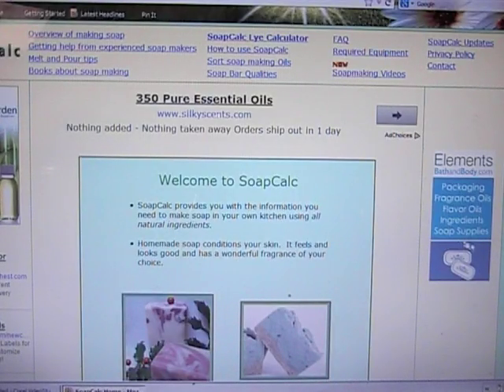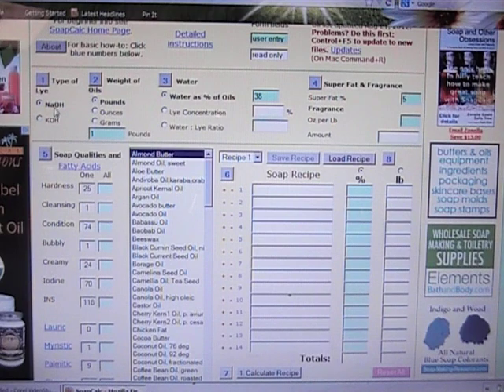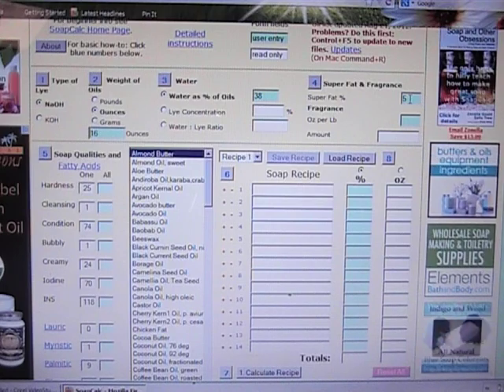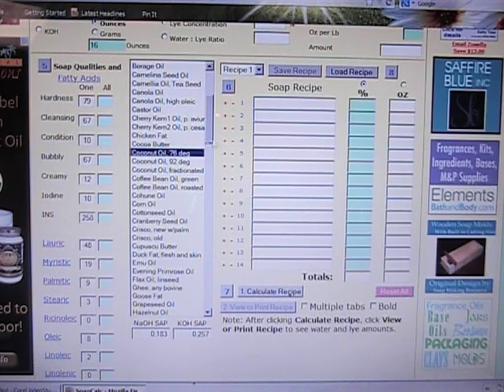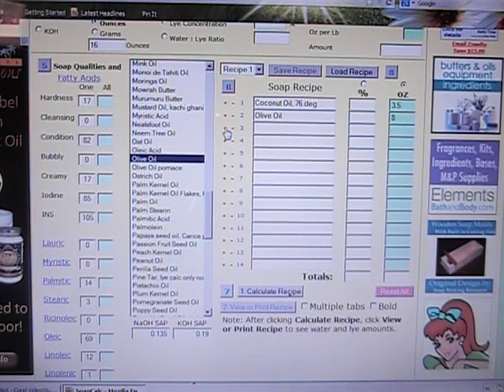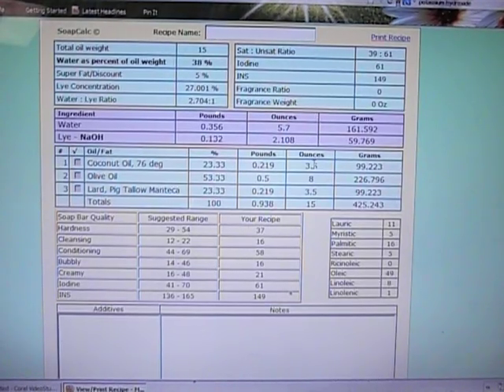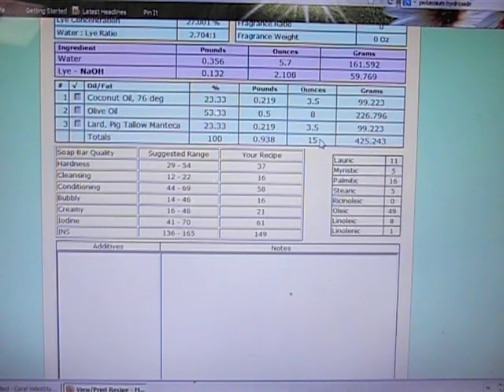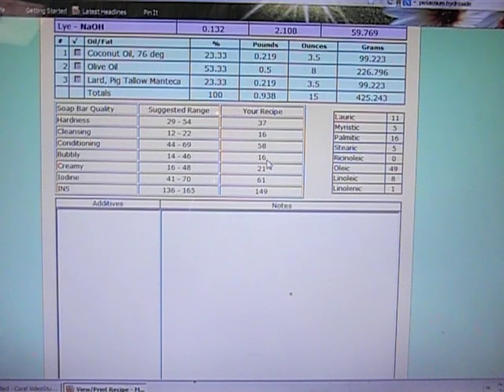How to Make Soap - Part 1 - How to Use A Lye Calculator - Lots of Helpful Advice for Beginners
How to Make Soap by Ginger Grey Soaps How to use a lye calculator is Part 1 of 7 instructional videos on how to make all natural soap from scratch by the hot process method.  All of our videos include lots of helpful hints and tips especially for beginners.

We also plan to show how we make some of our handmade glycerin soaps with our a

Check out our Ginger Grey soaps page and like us on Facebook to stay up to date on our new products and periodic sales and don't forget to check us out Thanks!

Melissa (the soap maker)
Ginger Grey Soaps